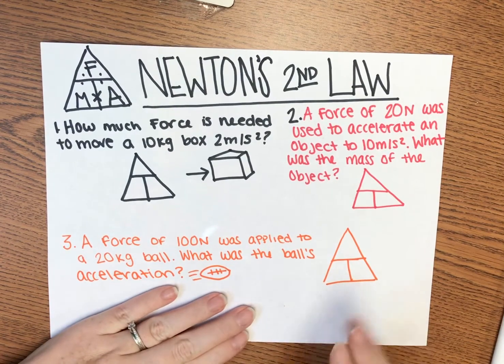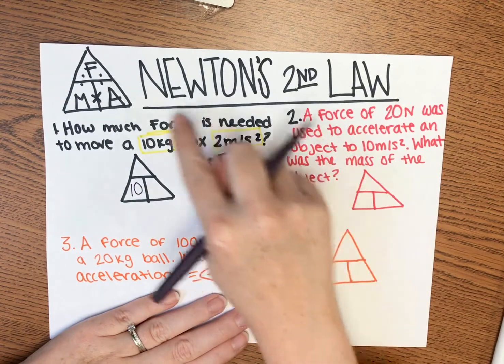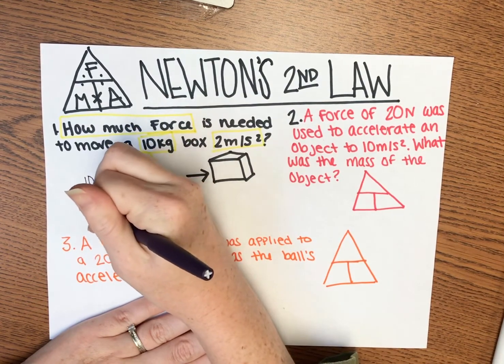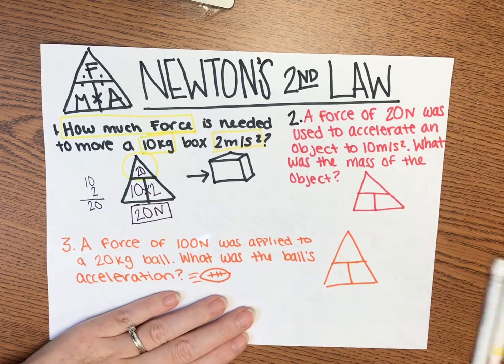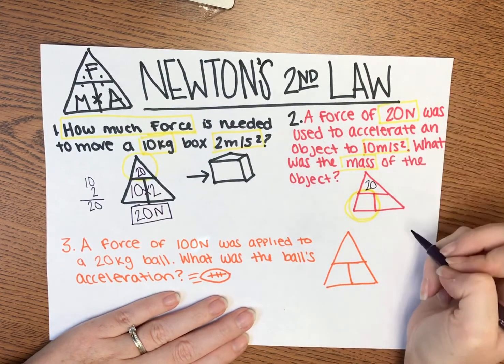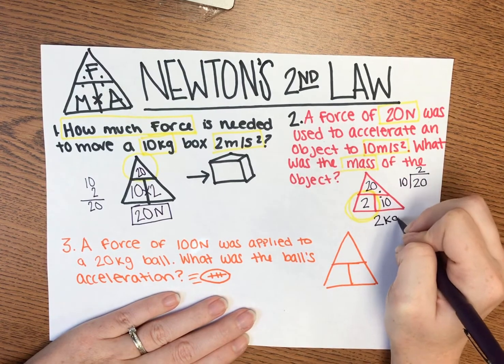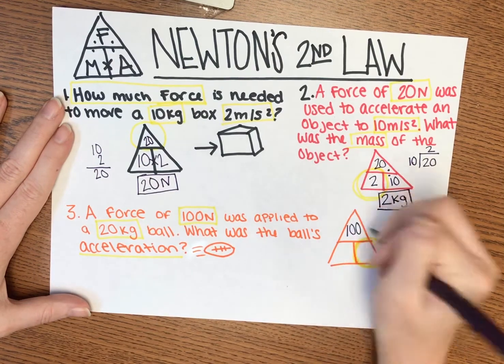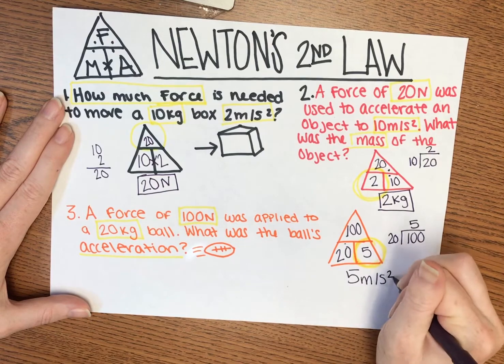Newton’s 2nd Law problems